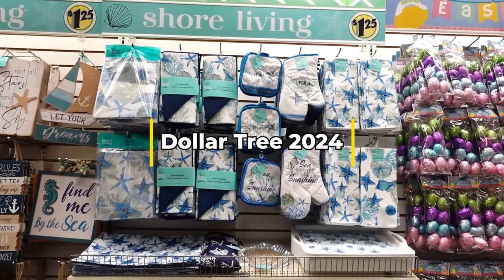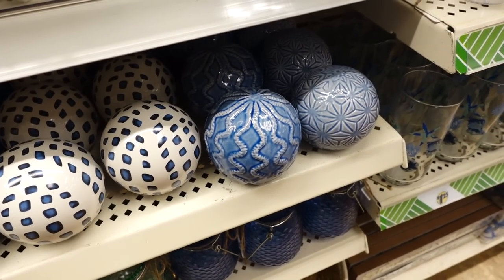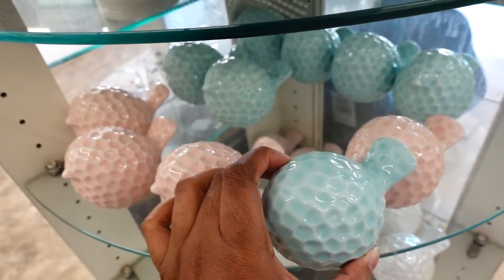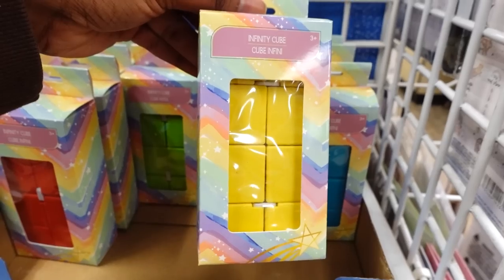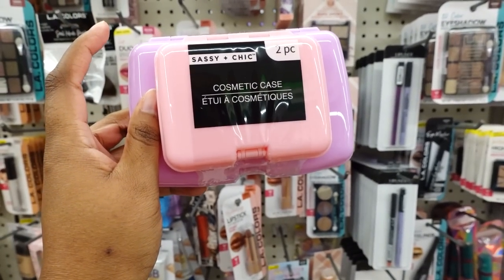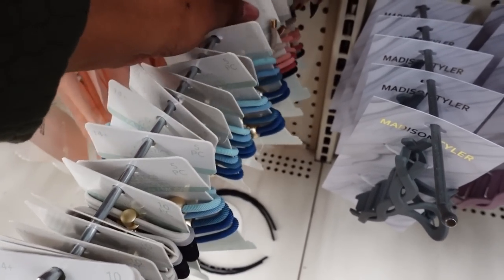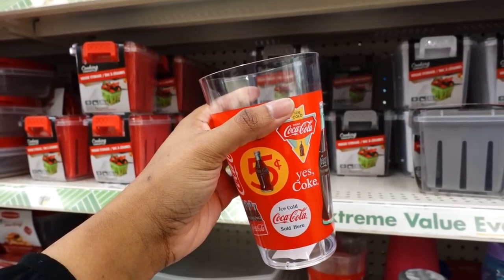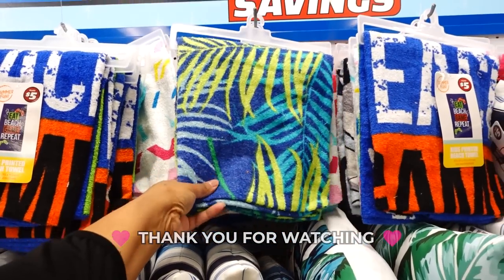Dollar Tree 2024 | NEW Finds This Week😮😮😮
2295 E. 10 Mile Rd